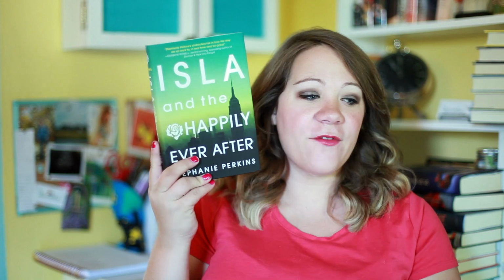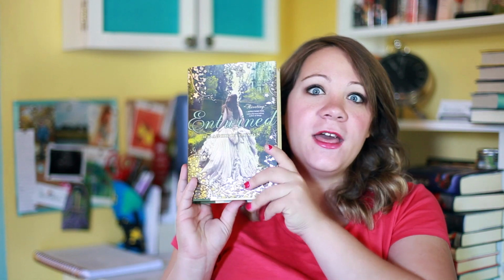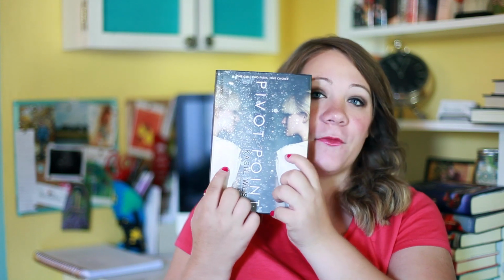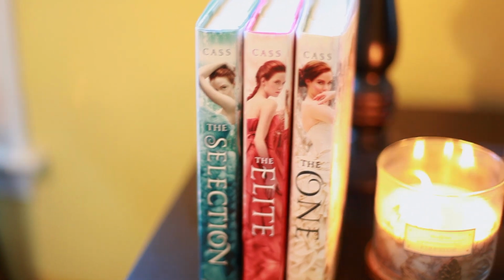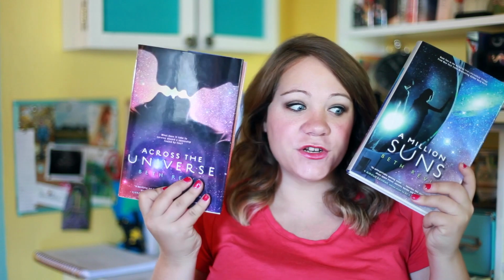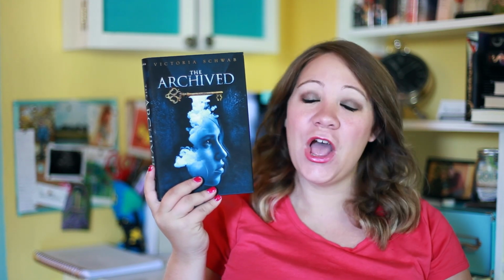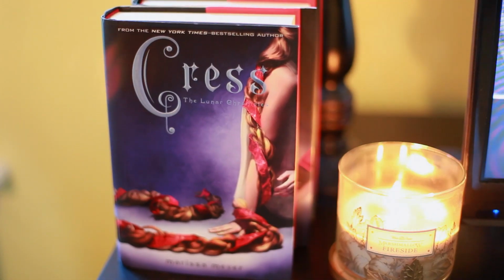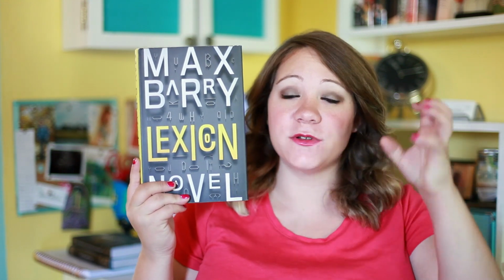Top Ten Book Covers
Open for links & more information!

***This is a pre recorded video. I am still adjusting to life as a new mom. If you want more info please watch my update video. Thanks! :-) **

Follow me at other cool sites!